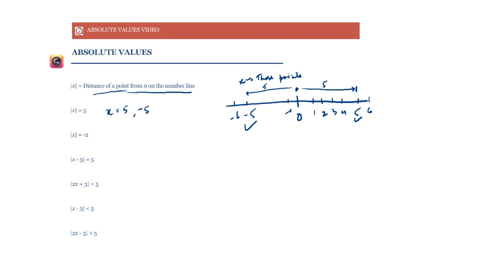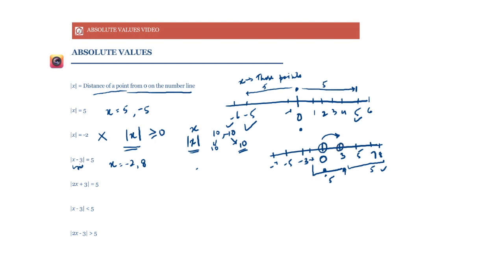How to use Absolute Values (Modulus) as Distances for GMAT Focus Quant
We will discuss how to use the 'distance from a point on the number line' concept to evaluate absolute values (the modulus function)